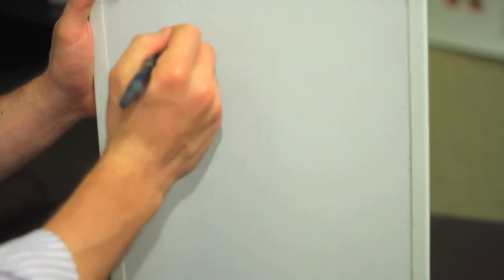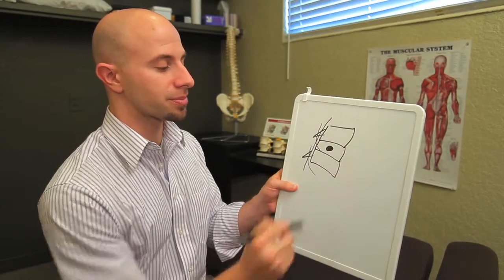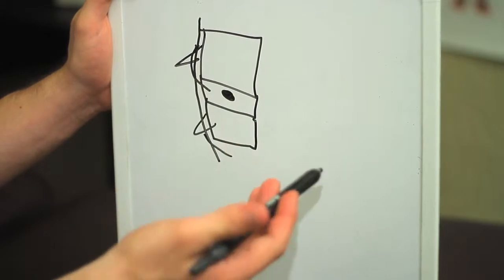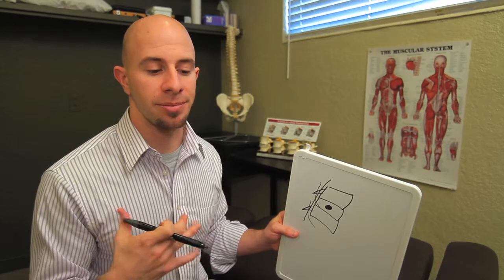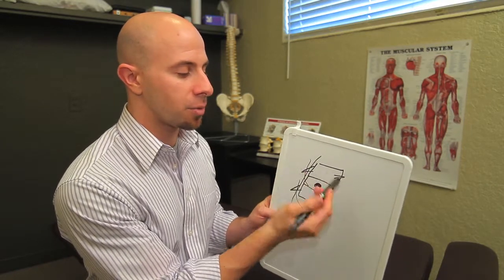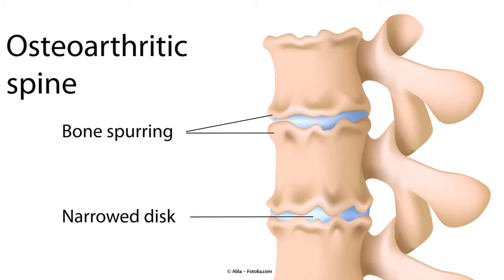Orlando Chiropractor, Dr. Darren Hollander on "Arthritis."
By analyzing the term "Arthritis," we can better understand what it means, and how Chiropractic can help neck pain, back pain, headaches, and other ailments that it may be causing.